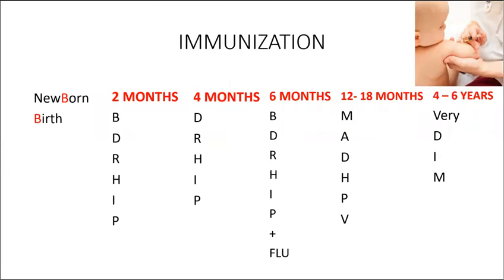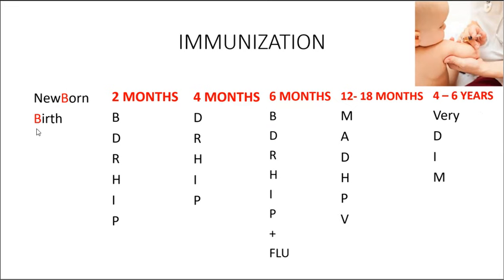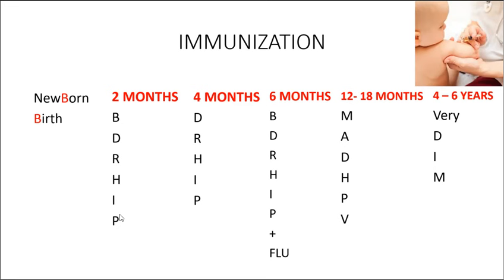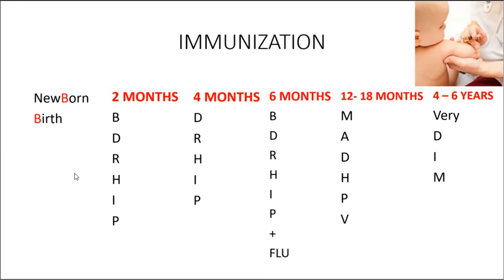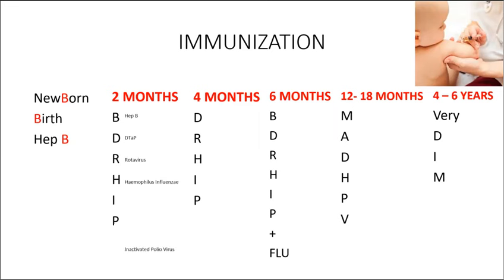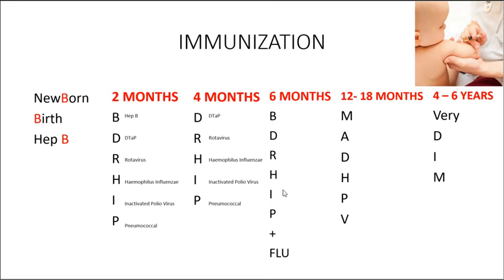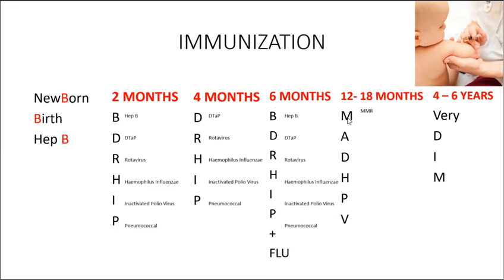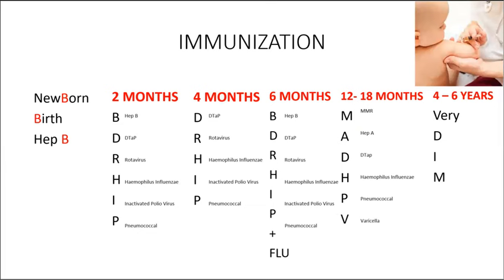Pediatric Vaccination Schedule Made Easy (Ages 0-6 years) for the NCLEX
This video would teach you the recommended vaccines given to children at various ages, such as birth, 2, 4, 6, 12-18 months, and 4-6 years.